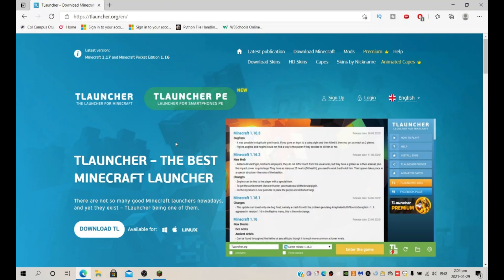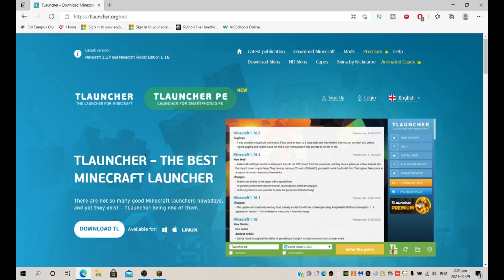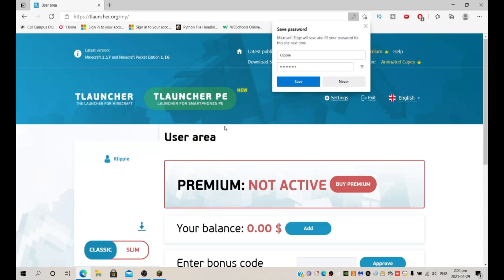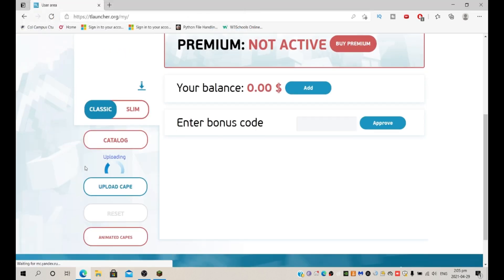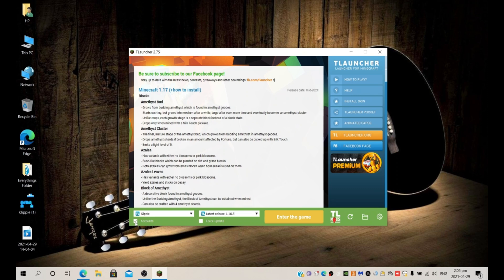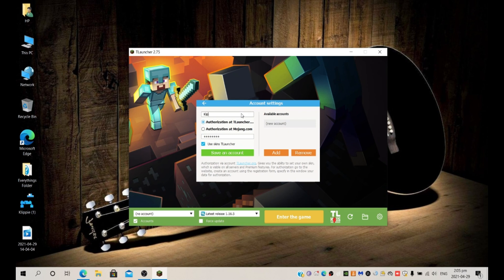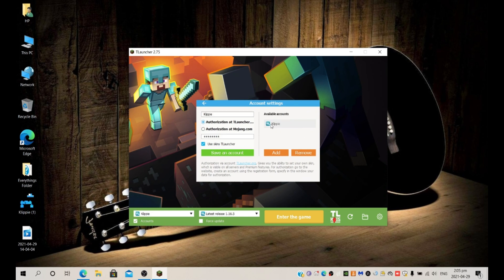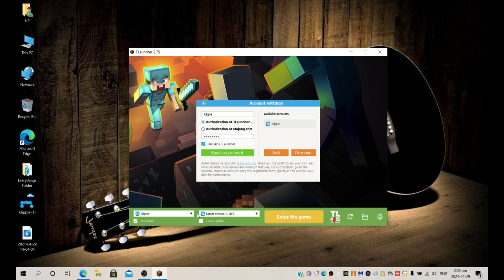How to change your Minecraft skin with TLauncher 2021!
In this quick tutorial I will show you how to change your Minecraft skin with TLauncher!